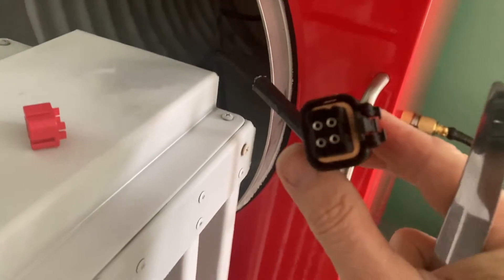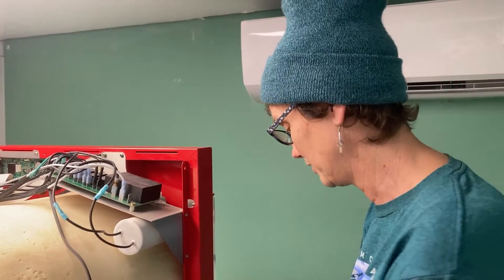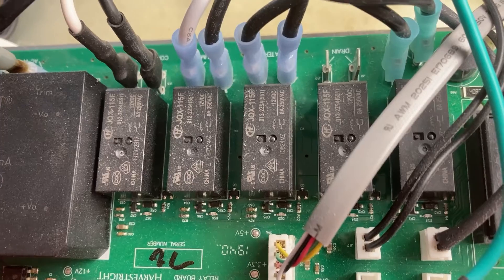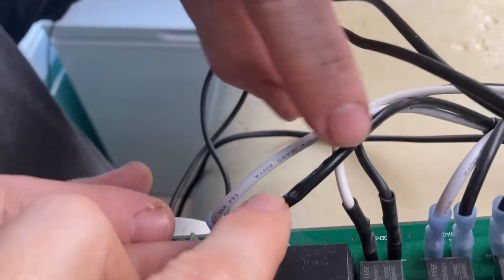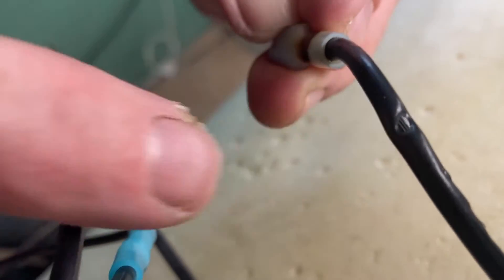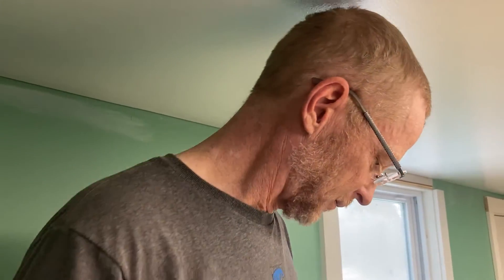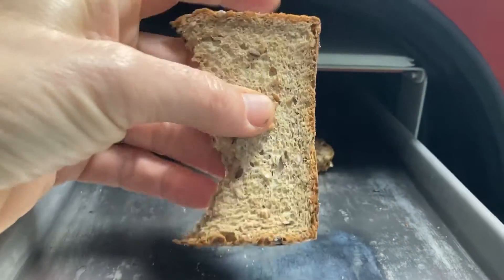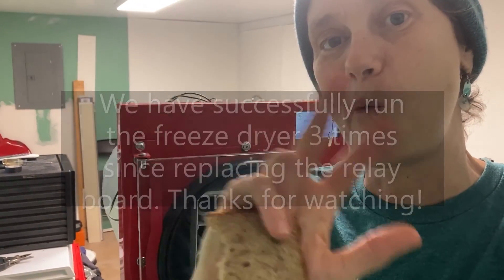3F: 2 Year Day 6 - Freeze Dryer Mid-batch Heater Failure Repair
This Harvest Right Freeze Dryer has certainly increased our KSAs (knowledge, skills and abilities - can you tell we are ex-state employees?). We are finally getting our feet back under us after losing my mom to cancer and moving forward with fixing the freeze dryer after being down for a few months.  We had a mid-batch heater failure and followed the Harvest Right recommended steps to resolve the issue In this video we do the following: Step 1 - Check the shelving plug connection, Step 2 - Test the computer relays, Step 3 - Replace the relay board and Step 4 - run a test batch of bread.  As of the publishing of this video, the freeze dryer is running great!  Forever Foods Farm. January 13, 2022.